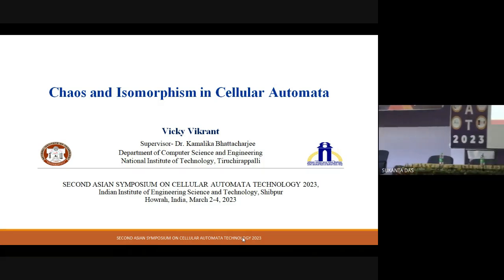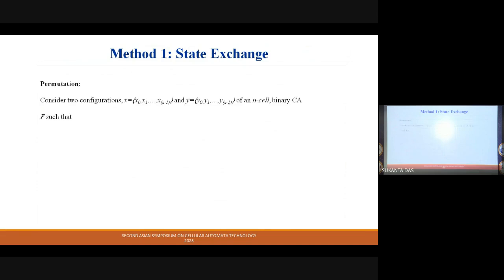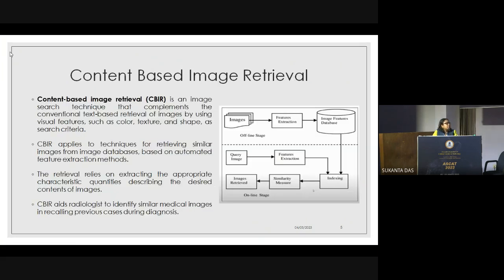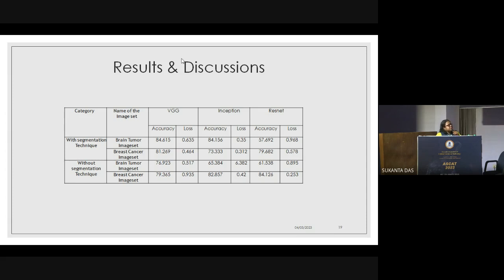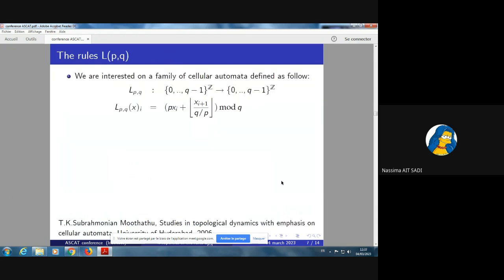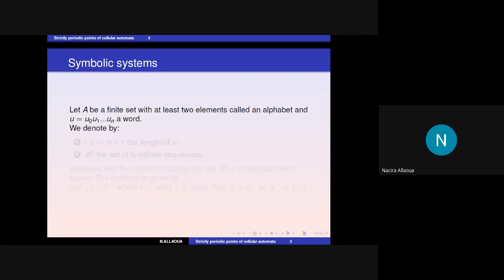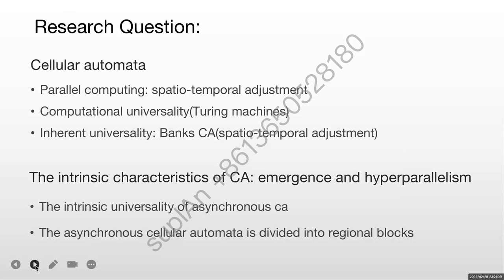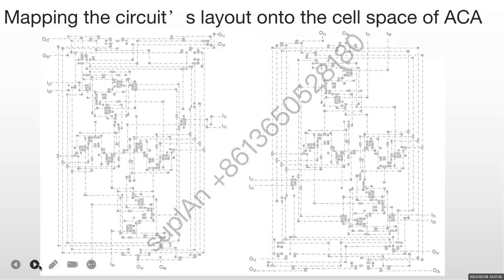PhD Forum Session 2 - ASCAT 2023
PhD Forum: Session 2 (20 minutes each)
Chaos and Isomorphism in Cellular Automata
Vicky Vikrant, Supervisor: Kamalika Bhattacharjee

Implementation of CBIR for Medical Images using Cellular Automata
Rupashri Barik, Supervisor: Najma B. J Naskar

The rules L(p,q)
AIT SADI Nassima, Supervisor: Rezki Chemlal

Strictly periodic points of cellular automata with almost equicontinuous points
Nacira Allaoua, Supervisor: Rezki Chemlal

Scalable circuit design scheme for parallel computing on an asynchronous cellular automaton
Wenli Xu, Supervisor: Jia Lee